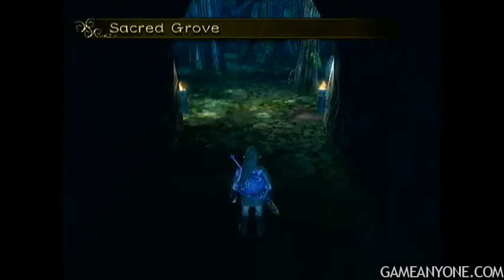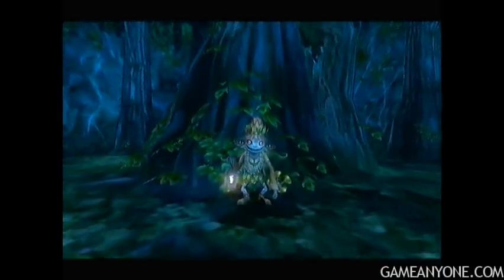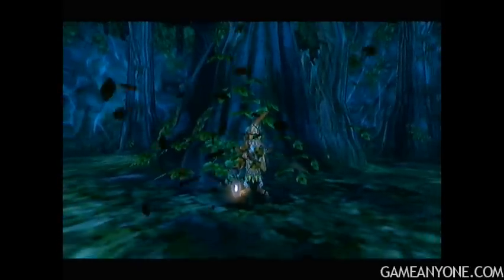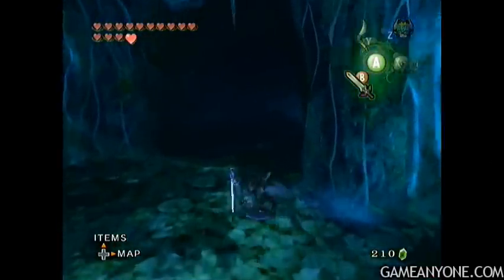Let's Play Twilight Princess (Part 73): Super Speed Sledding!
Unfortunately we have to say goodbye to the Yetis, but we get to visit an old familiar place.